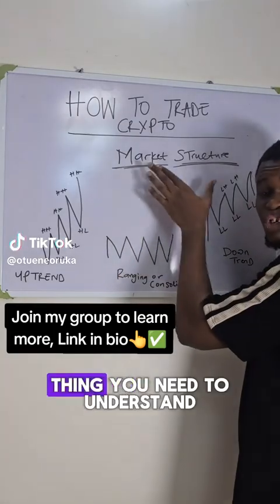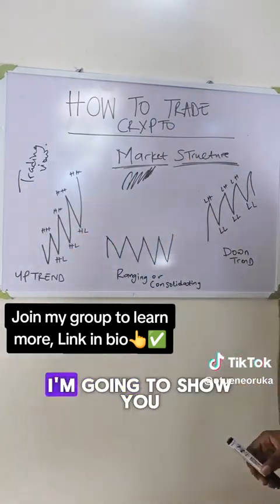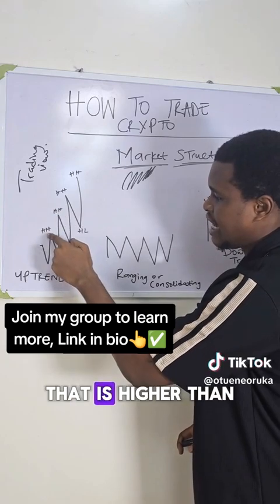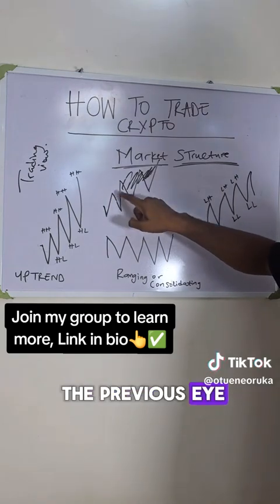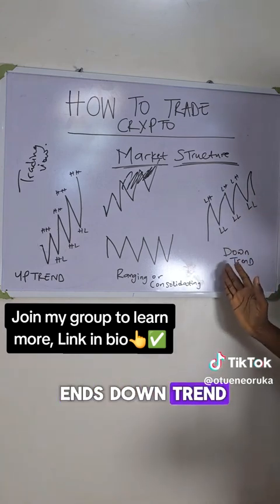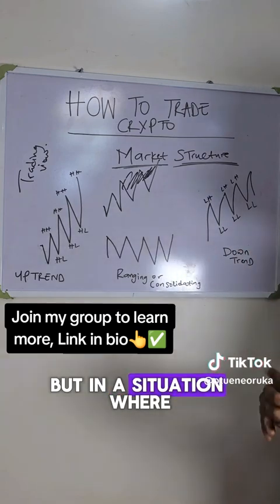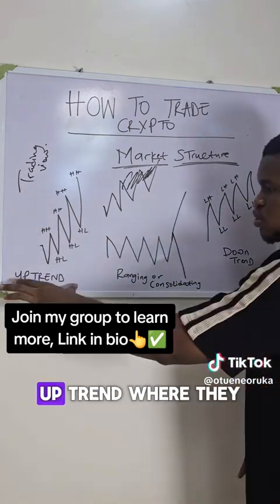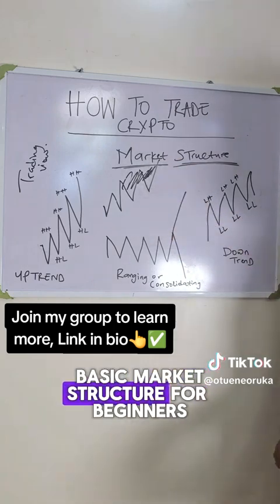Understand crypto trading